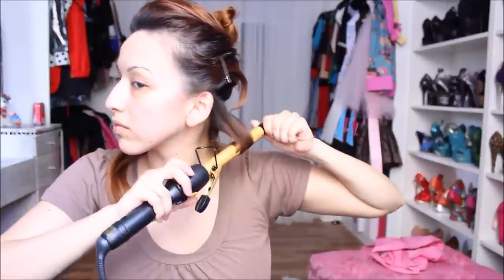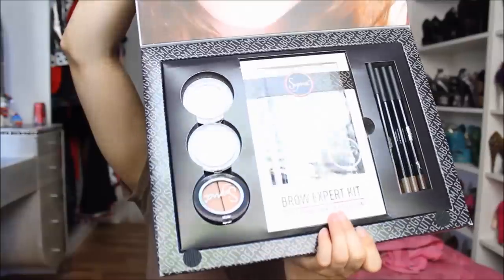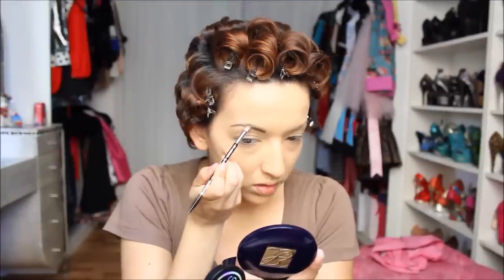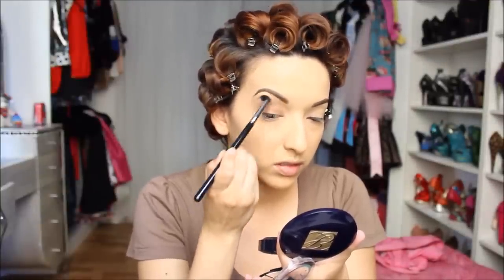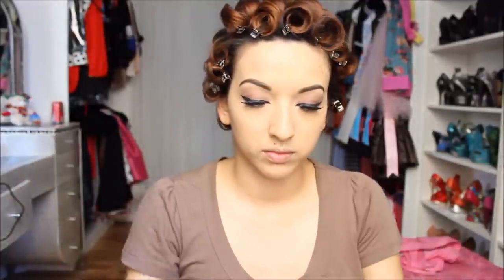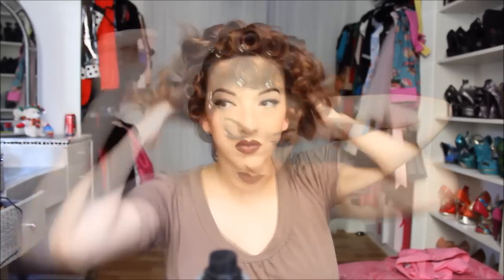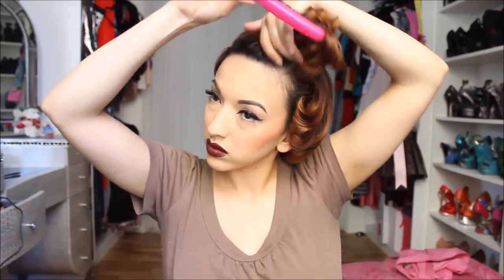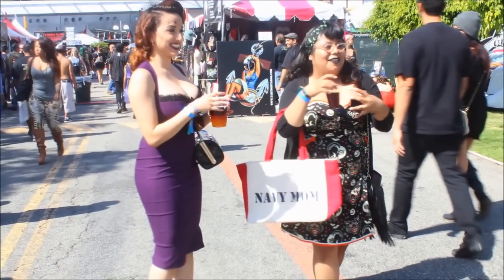Get Ready With Me - Ink N Iron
Hey loves! Here is another Get Ready With video. I haven't done one in a while. I met so many of you at Ink N Iron! It was such a blast! Thanks for being awesome! Love you tons!

Estee Lauder Doublewear Foundation:

MAC Eyeshadow "Antiqued"